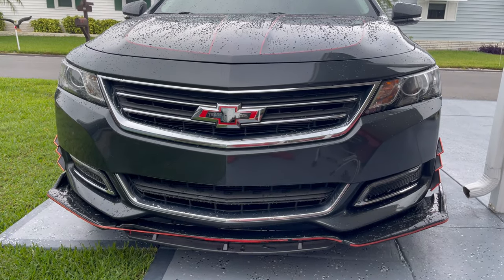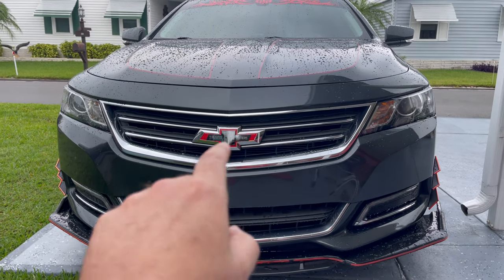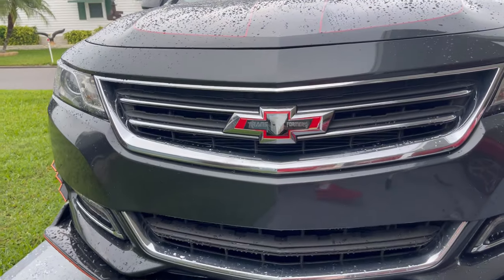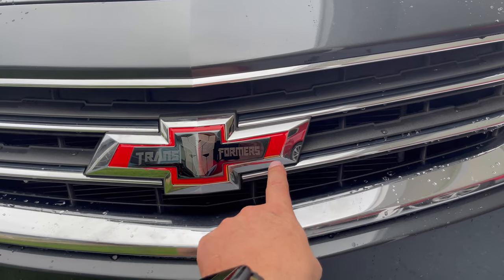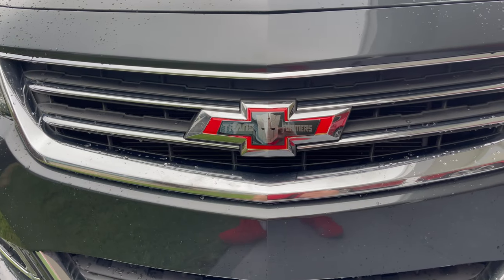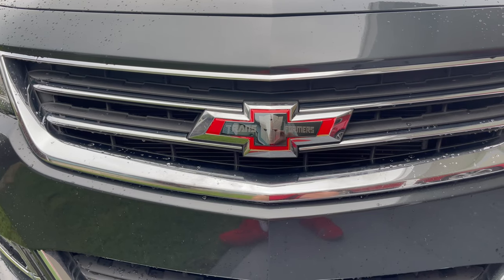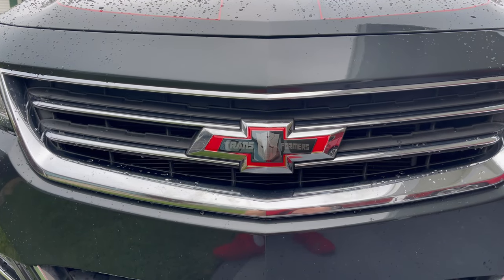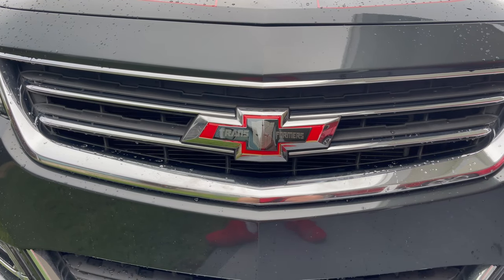transformer chevy emblem on impala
i just bought this emblem a month ago and i like it i had to put the red vinyl behind it but i may change it later down the road